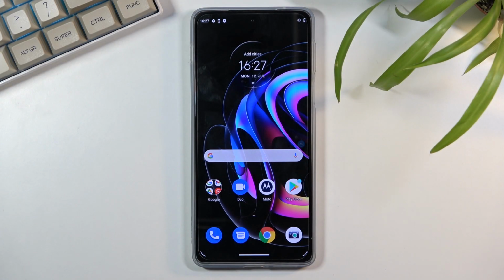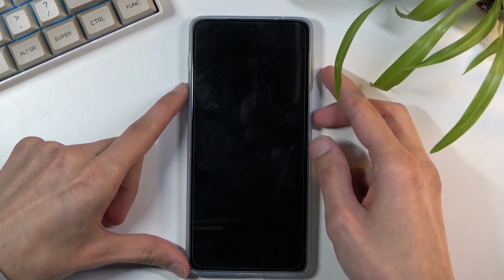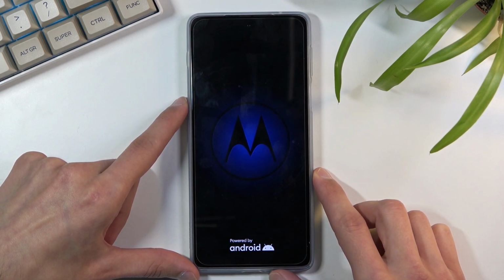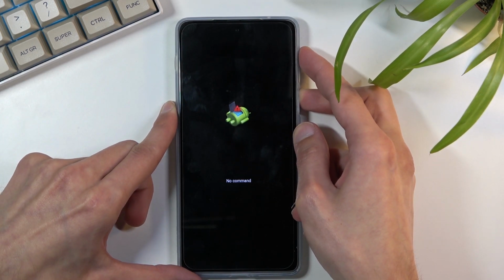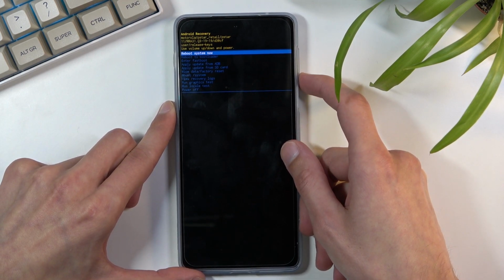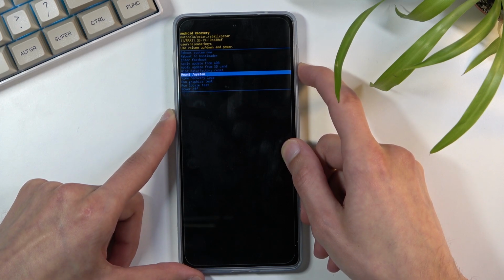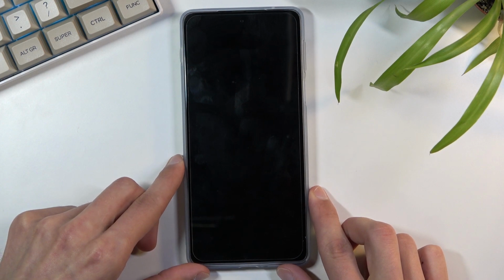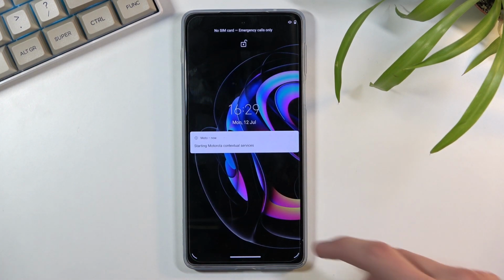How to Enter Recovery Mode in MOTOROLA Edge 20 Pro - Open Hidden Menu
Find out more info about MOTOROLA Edge 20 Pro:
If you want to know how to get into Recovery Mode on MOTOROLA Edge 20 Pro, then you've come to the right place. Our expert will show you step by step how to enter the hidden, secret menu, and then show all available options in Recovery Mode. If you want to discover more advanced modes and hidden options in MOTOROLA Edge 20 Pro then go to our YouTube channel.

How to Enter Hidden Mode in MOTOROLA Edge 20 Pro? How to Open Hidden Mode in MOTOROLA Edge 20 Pro? How to Enter Hidden Menu in MOTOROLA Edge 20 Pro? How to Open Recovery Mode on MOTOROLA Edge 20 Pro? How to navigate recovery mode in MOTOROLA Edge 20 Pro? How to use Recovery Mode in MOTOROLA Edge 20 Pro? How to Wipe Cache Partition in MOTOROLA Edge 20 Pro?